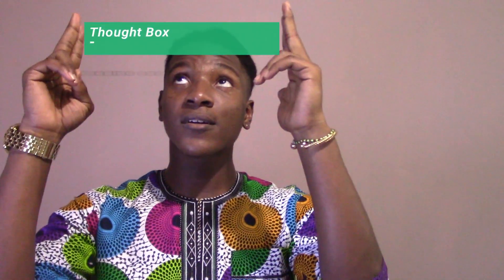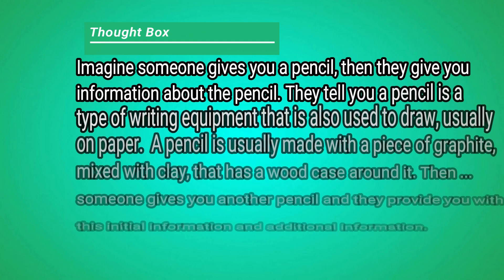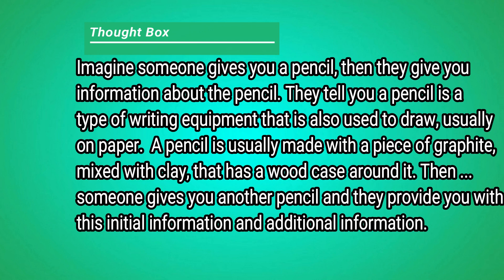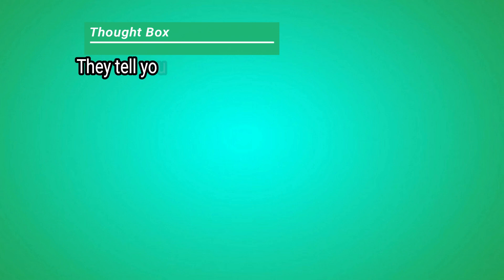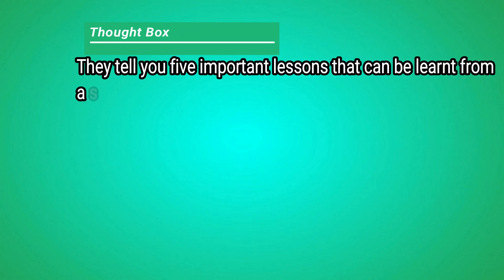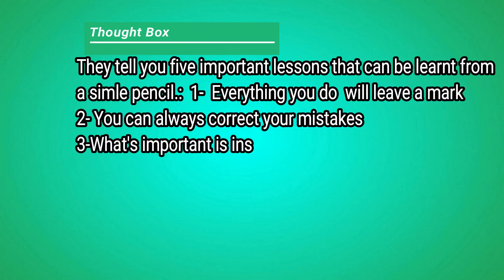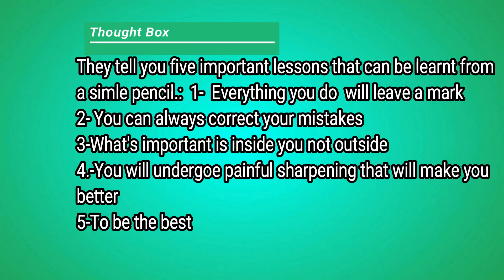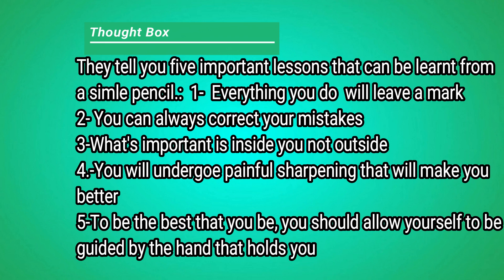What is IFA?--Ekaabo to Ketus Ifa Institute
WELCOME TO KETUS CONNECT~ Here we connect you with IFA authentic African spirituality to help you unlock and awaken your spiritual essence.

This video delves into WHAT IS IFA?- many people are hearing and inquiring about what Ifa truly is. Some are seeking their ancestral way of life. Let it be noted that Ifa is tapped into by the great powers globally. Kings, Queens, successful businessmen,  young, old, male or female. Ifa is VAST and the goal of this channel is to bring you that vast knowledge one video at a time. Some are desire to learn and become Ifa Scholars, while some are trying to tap into their spiritual essence.  Also there are person who have a very wrong perception of what Ifa is and this will do a great deal in clearing it up. Ketus Connect will help you fulfill it ALL!

The video is a recap of the Ketus Ifa Institute fundamentals of Ifa Course. You are opportune to see this video as a knowledge of what Ifa is, is very important to build further information of spirituality.

Feel free to make a donation, it will really help the channel for the creation of better videos and more content to help you unlock your latent spiritual self that you know exists.
Account name: Ketus Ifa Academy
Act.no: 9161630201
Bank: Jamaica Money Market Bank (JMMB)
ZellePay
Yohn Rivas

Much thanks to the patrons and instructors of this channel~
Araba Eposo Olatunj Somorin, Iyanifa Oluwakemi Somorin, Olatunbosun Somorin